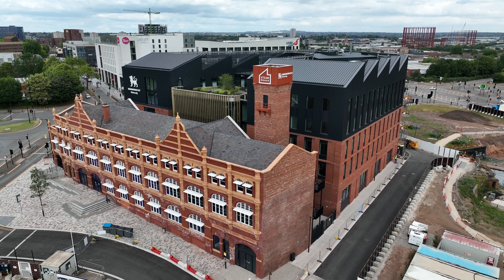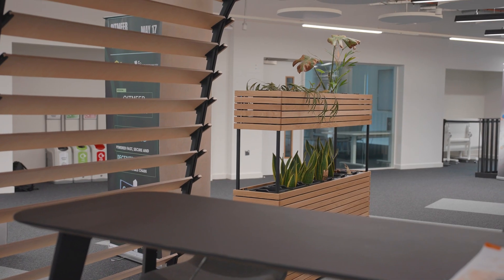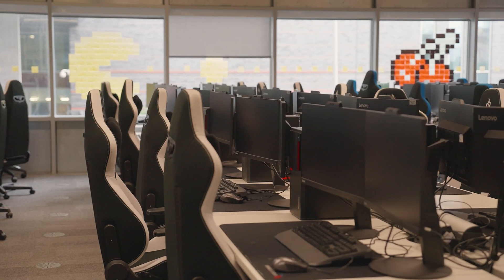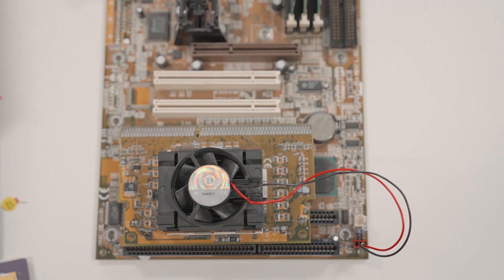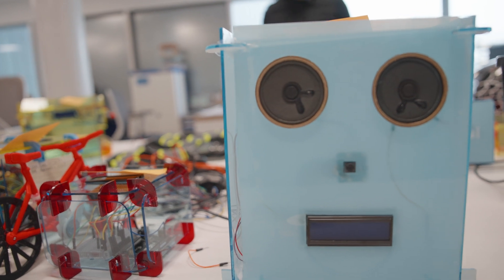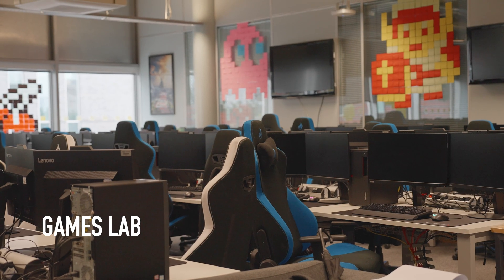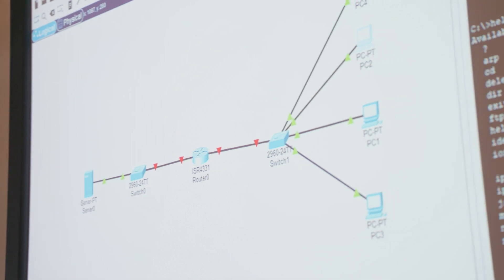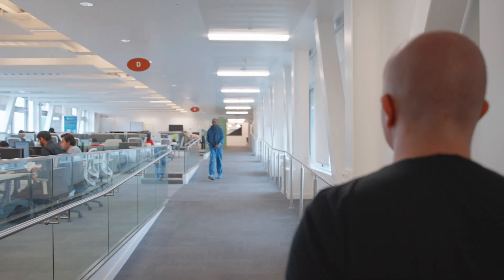Computing Facilities Tour at BCU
Follow one of our Computing students - Alex, as he takes us on a tour around Birmingham City University's Computing Facilities. From brand-new learning spaces in our STEAMhouse building, to networking labs and laser cutters in our Millennium Point building.

Our College of Computing facilities are located at STEAMhouse and Millennium Point, both part of the University's City Centre Campus.

We are recognised internationally for the high quality of our teaching, research and extensive industry partnerships, and we have established ourselves as one of the leading academies for Microsoft and Cisco Systems.

Our computing courses have been recognised in a national review undertaken by the Higher Education Funding Council for England, and a report by the British Computer Society congratulated us for our “support and monitoring” of students.